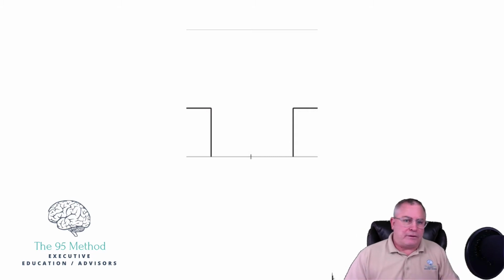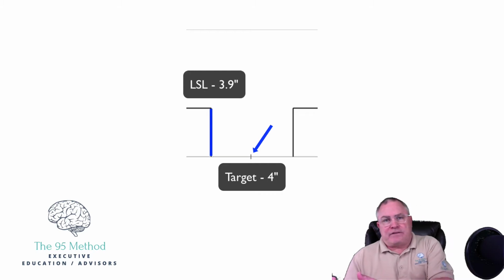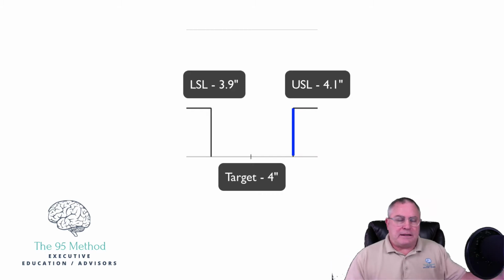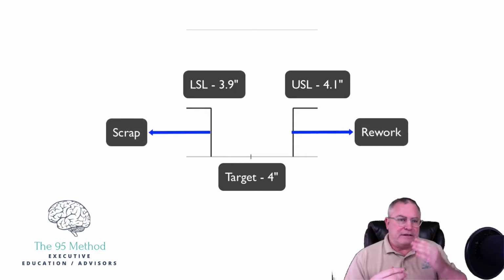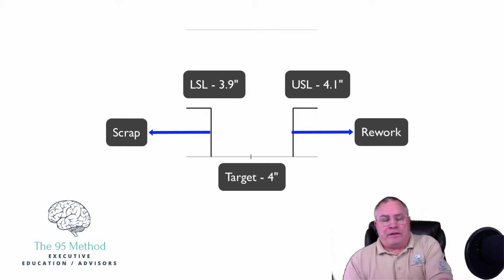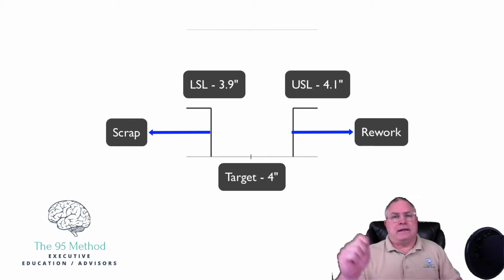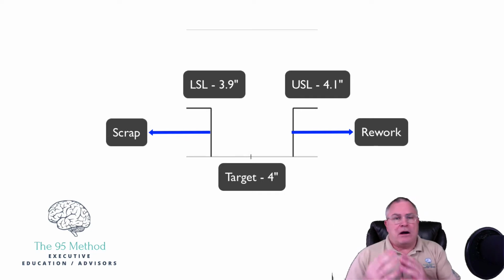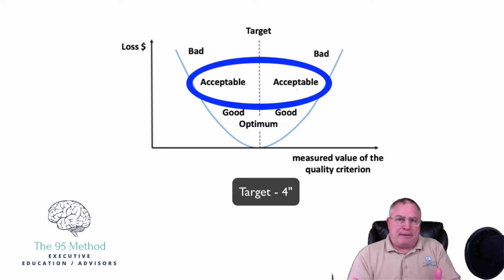The Effective Executive - Taguchi for Manufacturing and Service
Executives looking for an advantage for their career and their organization should understand the concepts that will create value. The Taguchi Loss Function is an important concept to understand in manufacturing and service.

Look for our upcoming YouTube episode on control chart basics. This will be helpful to understanding variation and what to do to reduce it.

New to the Effective Executive Channel?